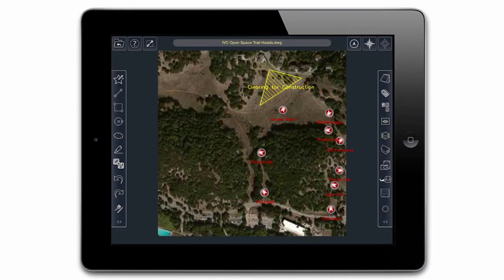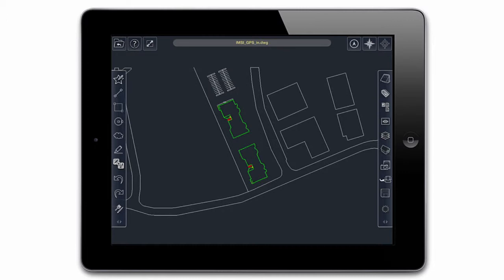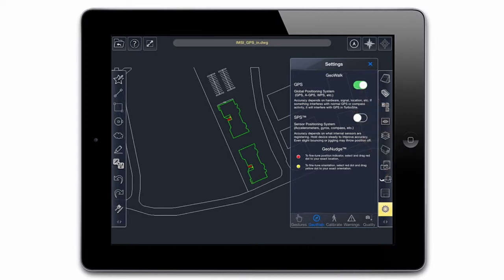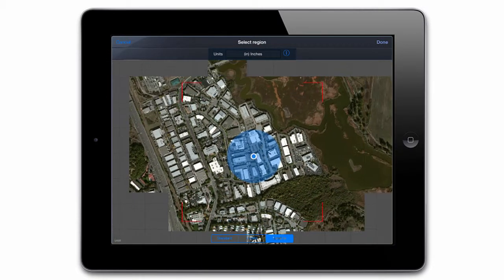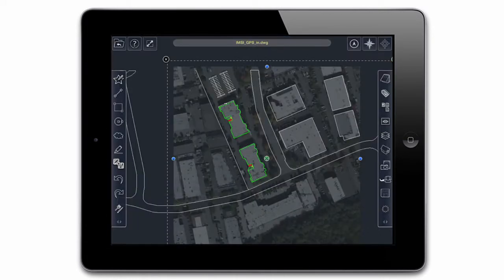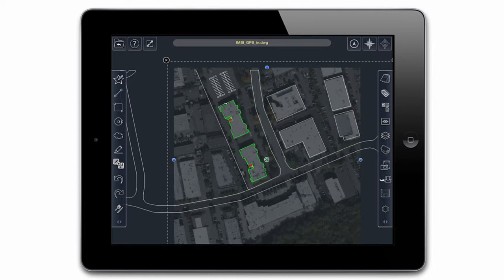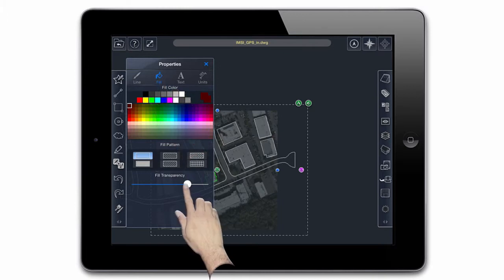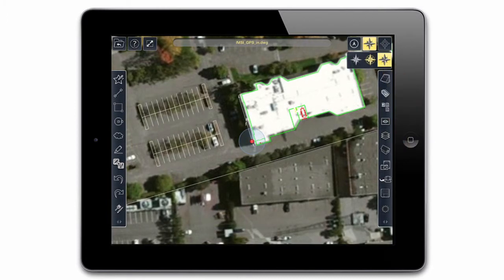TurboSite: Inserting a GPS Map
Maps can be used as a base drawing for markups or as an underlay for a CAD.